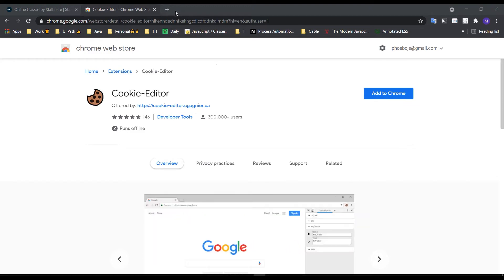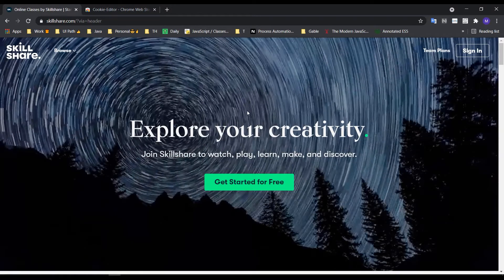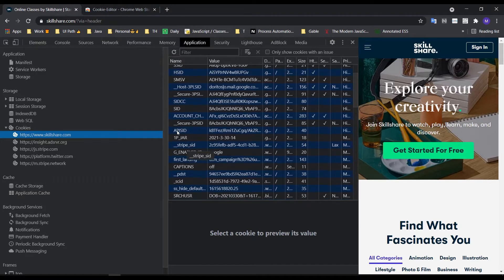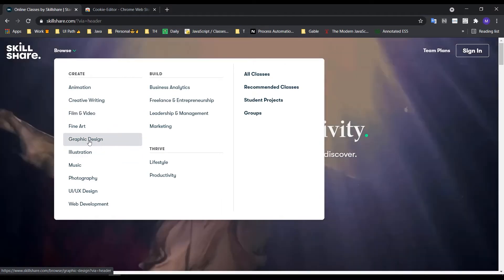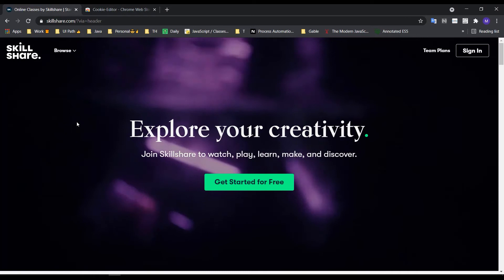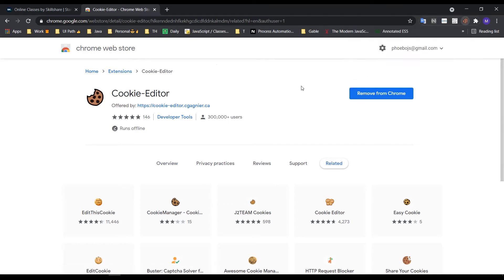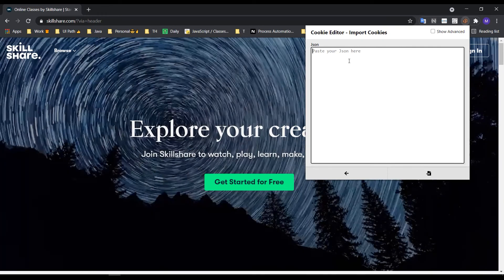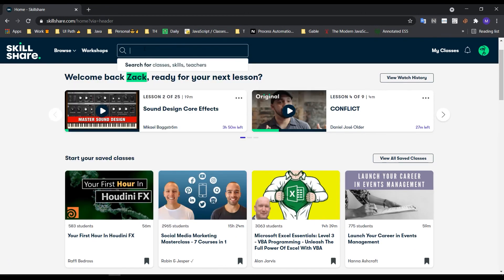🍪 Internet Cookie ဖိုင်တွေကို ကိုယ့်စက်မှာအသုံးပြုဖို့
Web Browser တွေရဲ့ နောက်မှာ သိမ်းထားတဲ့ 🍪 Internet Cookie ဖိုင်တွေကိုဘယ်လို ပြင်ဆင်အသုံးပြုနိုင်လည်းဆိုတာကို Cookie-Editor ဆိုတဲ့ Google Chrome Addons ကိုအသုံးပြုပြီး ဝေမျှပေးထားပါတယ်။ အင်တာနက်ပေါ်မှာရှိတဲ့ ဝေမျှထားတဲ့ Premium Website တွေရဲ့ Cookie ဖိုင်တွေကို ကိုယ့်စက်မှာ အသုံးပြုနိုင်မယ့် နည်းလမ်းလေးဖြစ်ပါတယ်။

Web Browser ေတြရဲ႕ ေနာက္မွာ သိမ္းထားတဲ့ 🍪 Internet Cookie ဖိုင္ေတြကိုဘယ္လို ျပင္ဆင္အသုံးျပဳႏိုင္လည္းဆိုတာကို Cookie-Editor ဆိုတဲ့ Google Chrome Addons ကိုအသုံးျပဳၿပီး ေဝမွ်ေပးထားပါတယ္။ အင္တာနက္ေပၚမွာရွိတဲ့ ေဝမွ်ထားတဲ့ Premium Website ေတြရဲ႕ Cookie ဖိုင္ေတြကို ကိုယ့္စက္မွာ အသုံးျပဳႏိုင္မယ့္ နည္းလမ္းေလးျဖစ္ပါတယ္။